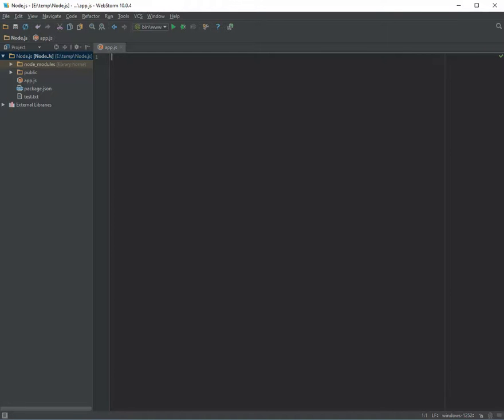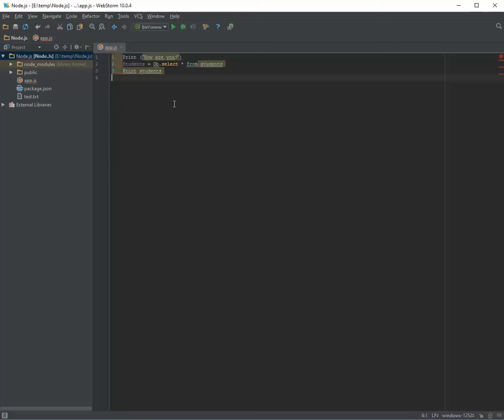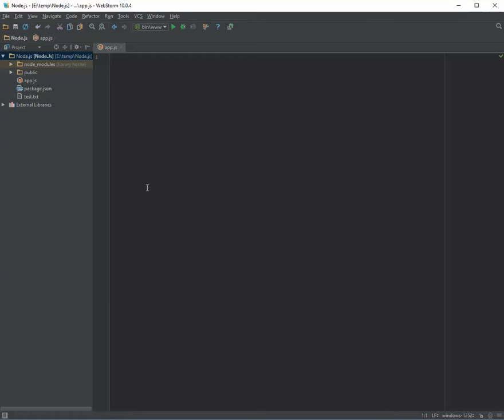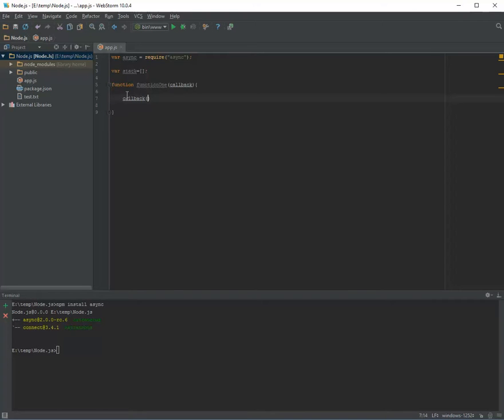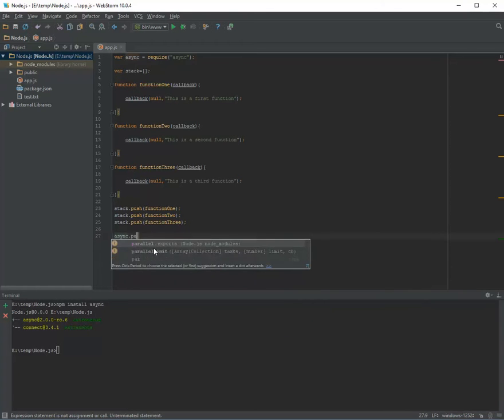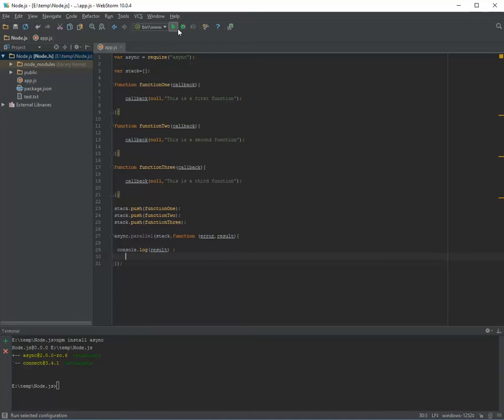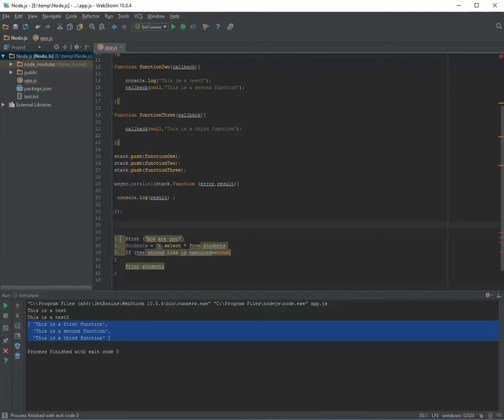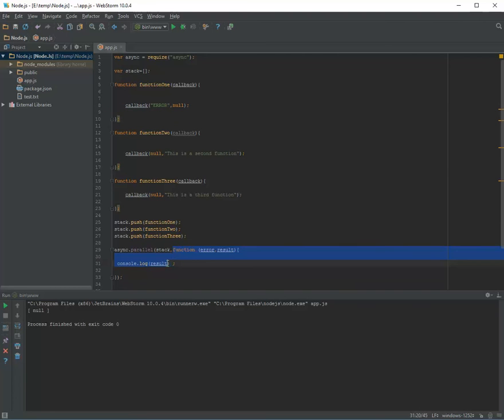What is async module in Node.js and how it works?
In this video I will show you to work with ascync module and call multiple functions.